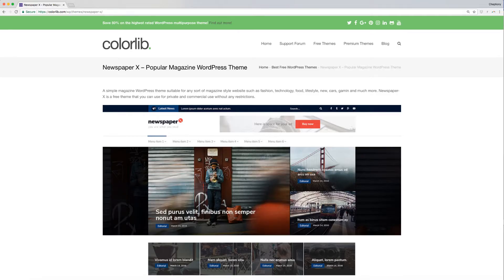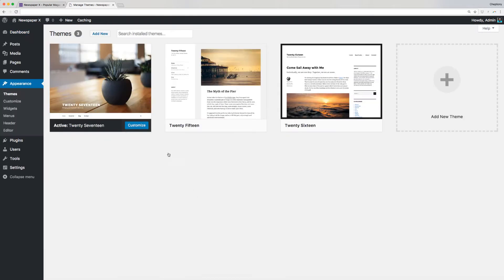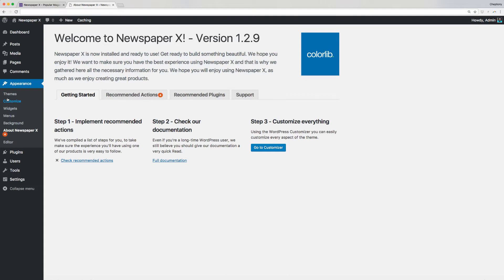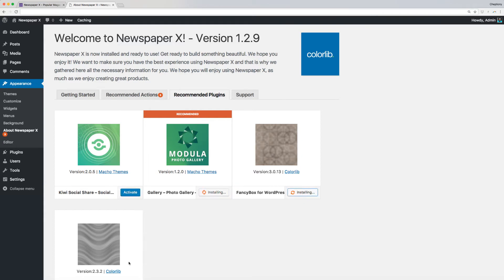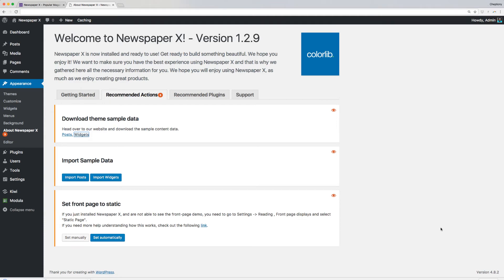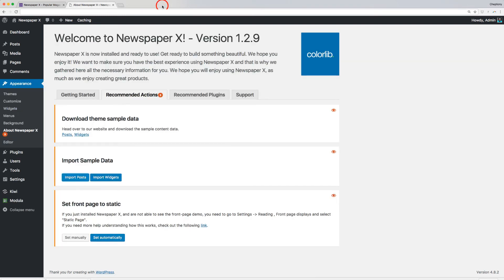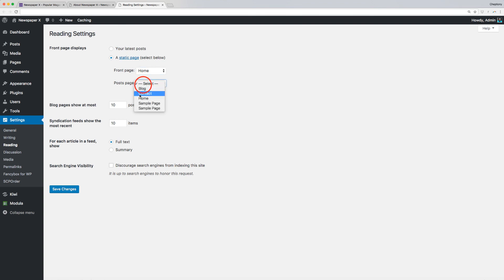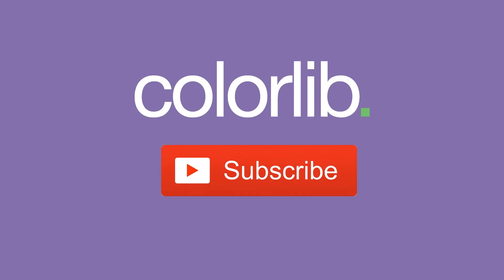How to Install & Import Demo Content for Newspaper X Theme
In this video you will learn the following:
- How to install and activate Newspaper X news WordPress theme
- How to import demo content
- How to make Newspaper X theme look like on the theme demo.

Newspaper X is a fairly simple and completely free WordPress theme that you can use for private and commercial use without any restrictions.

If you want to find out more about Newspaper X and other our themes, please make sure

If this video didn't answer all your questions about this theme, make sure to ask for additional help on our support forum and we'll get back as soon as we can

If you are looking for other free magazine WordPress themes you might want to check our theme collection

Our themes have always been free to use but they doesn't come with premium plugins such as Visual Composer drag & drop page builder, Revolution Slider and others. It these are the tools you are looking for, make sure to check this list of themes